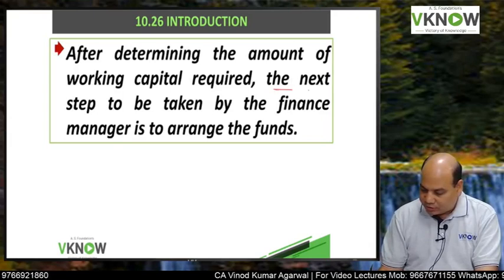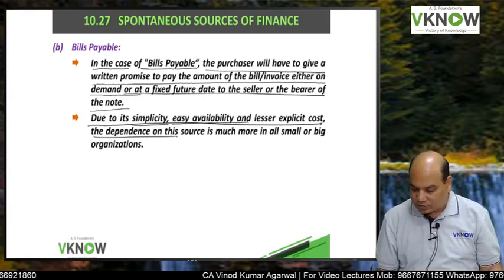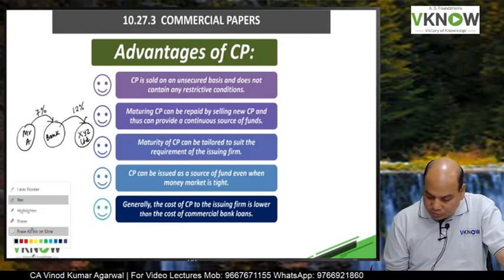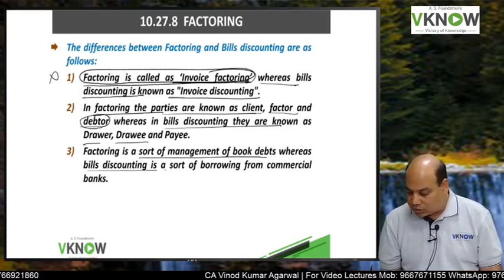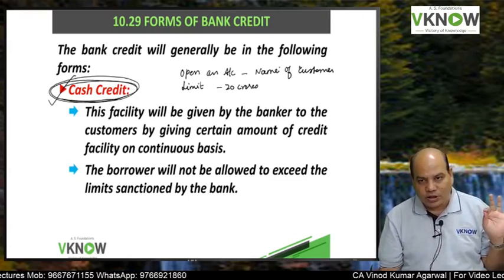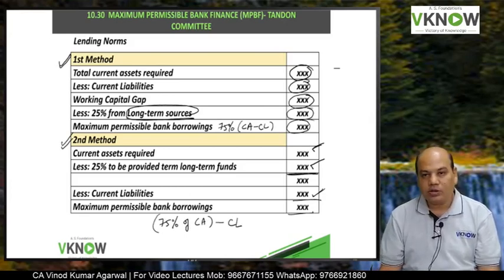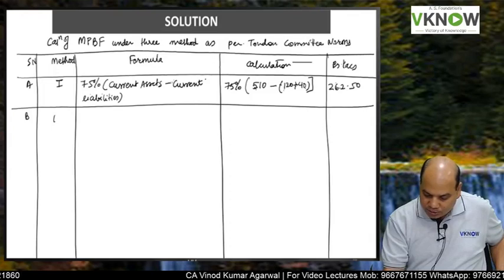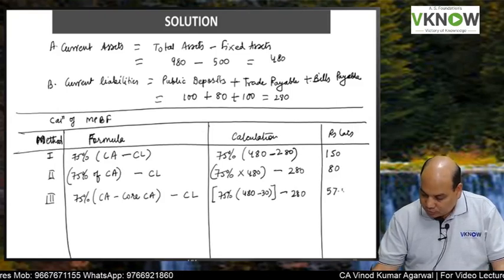Free CA Inter FM Revision By CA Vinod Kumar Agarwal Day 14 Topic: Financing of Working Capital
Purchase CA Inter FM Theory, Practice & Solution Book from our